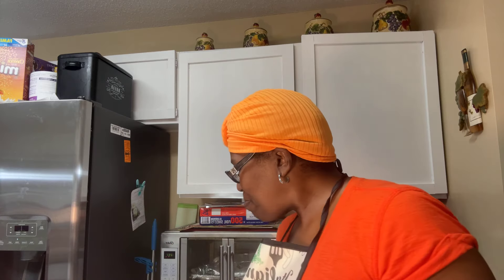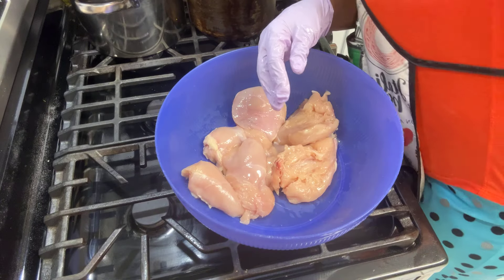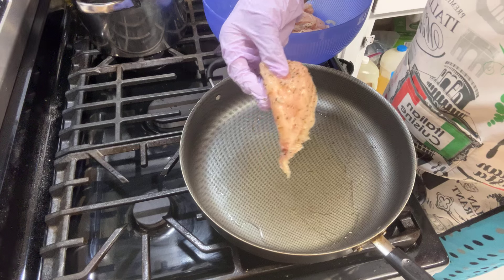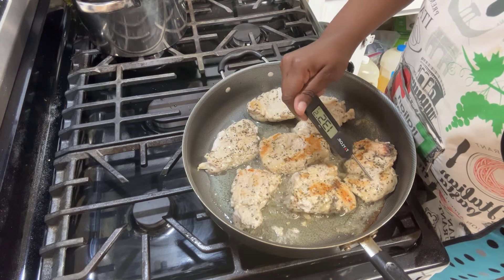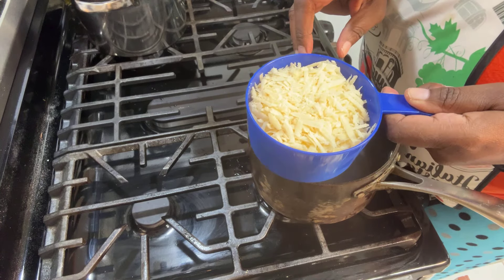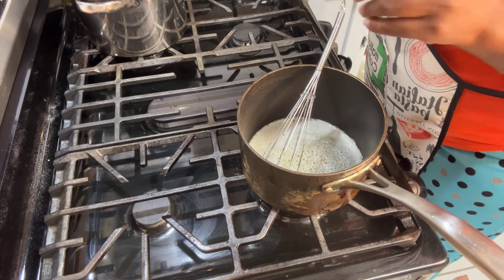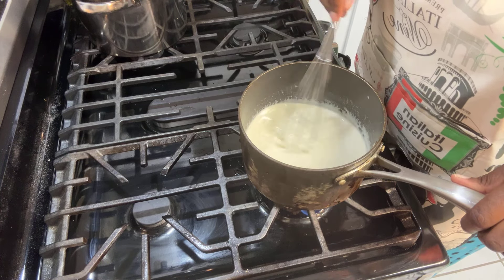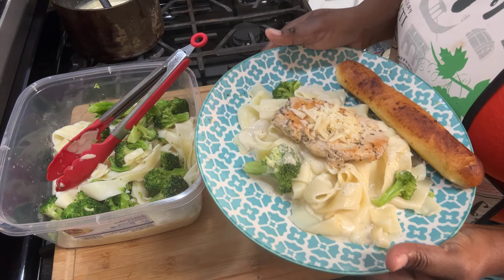Chicken Alfredo (Auntie's Style)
Seasoning the chicken w/Italian herbs and cooking it gives it so much flavor, just like the freshly made alfredo sauce, made with freshly shredded parmesan cheese.